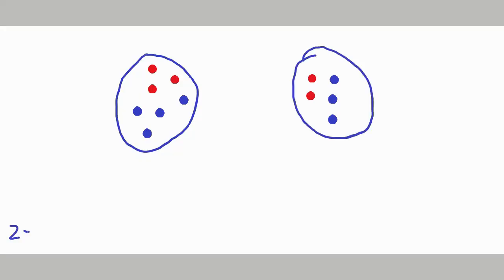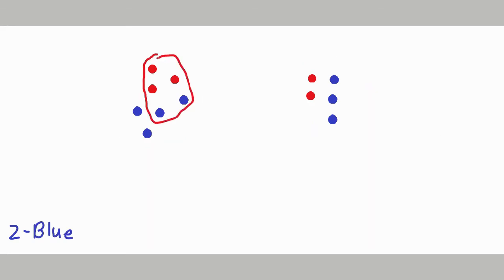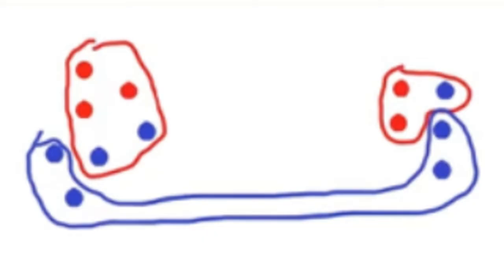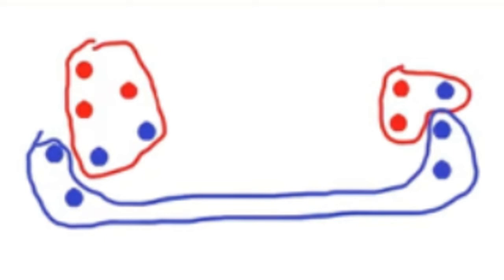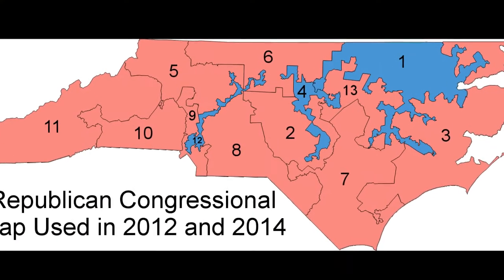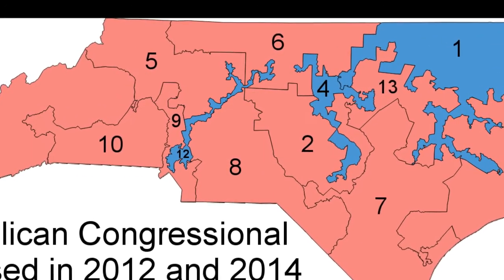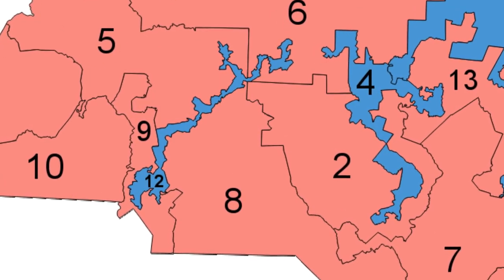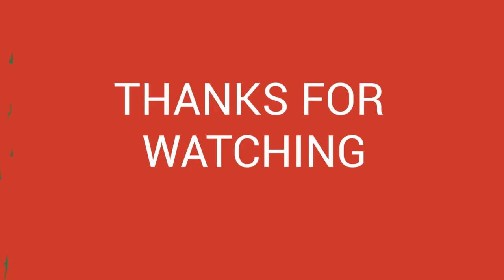Gerrymandering Explained in Under 90 seconds | Demystifying Gerrymandering: A 90-Second Primer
In just 90 seconds, unlock the secrets behind gerrymandering! 🗳️ Gerrymandering can be a tricky concept, but we're here to break it down for you in a concise and easy-to-understand way. Join us as we delve into the world of political boundaries, district manipulation, and its impact on our democracy. Don't miss this quick and informative overview of gerrymandering!